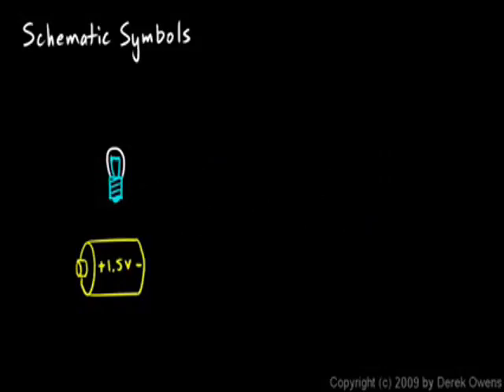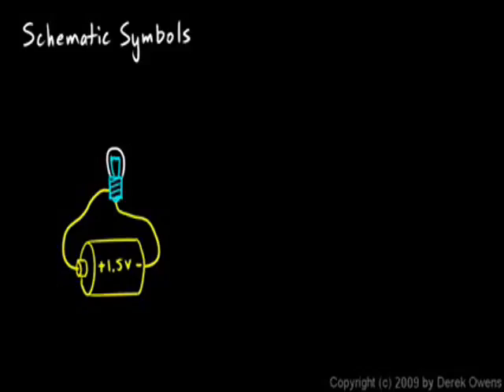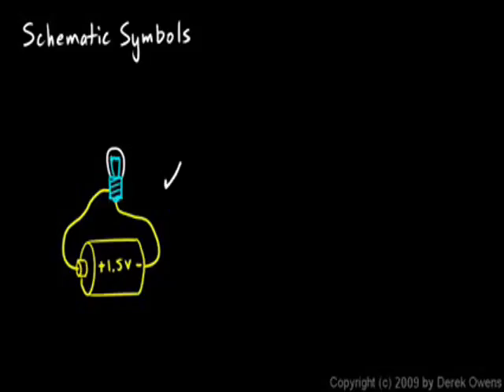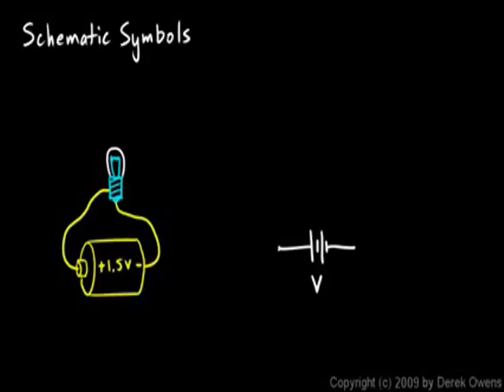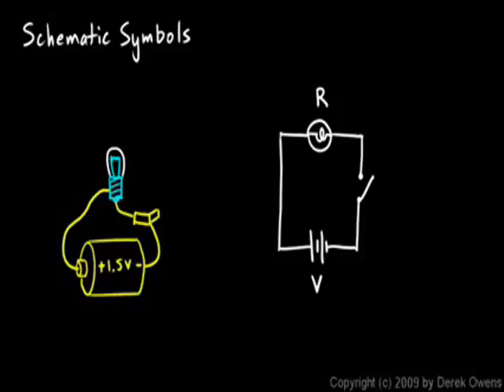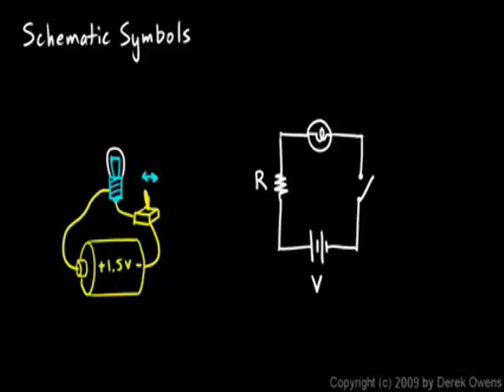R .S. P